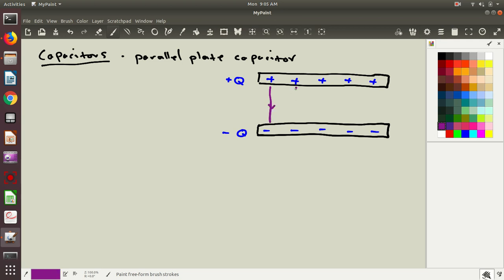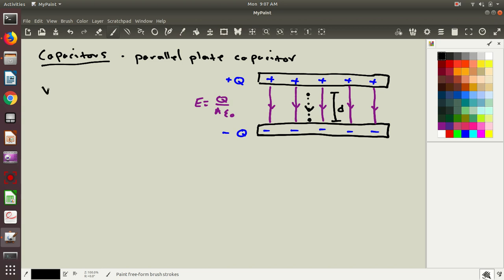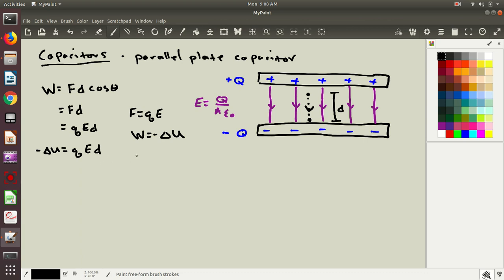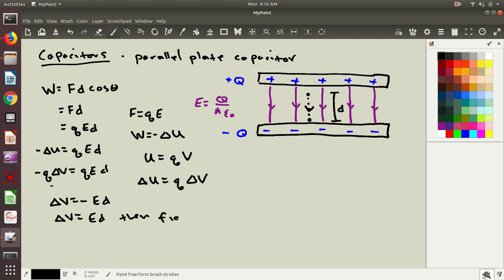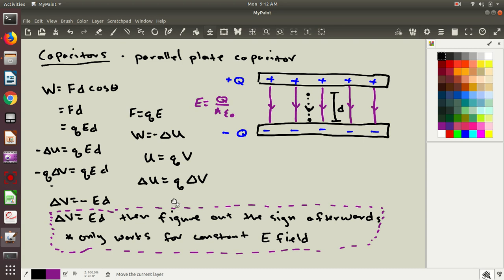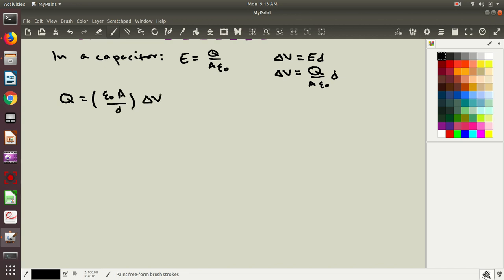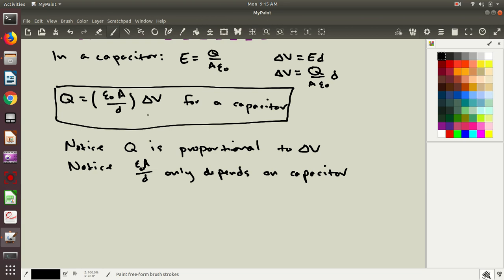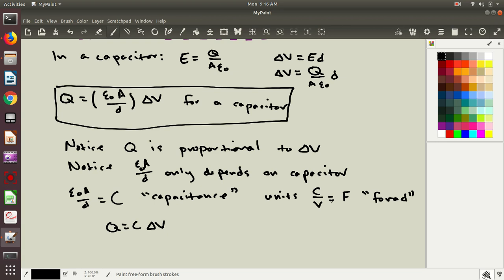Capacitors 1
Relationship between E and V. Introduction to capacitance.